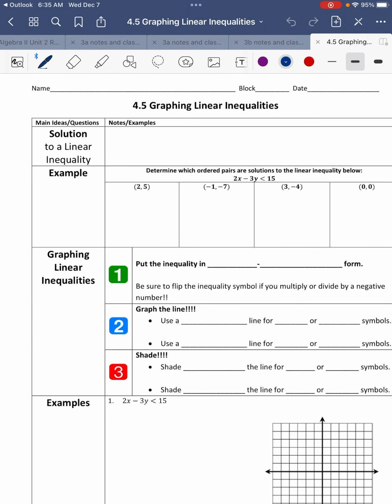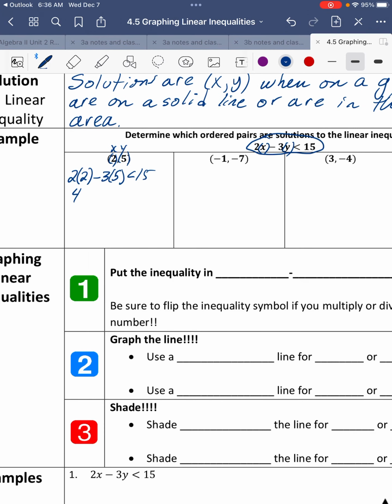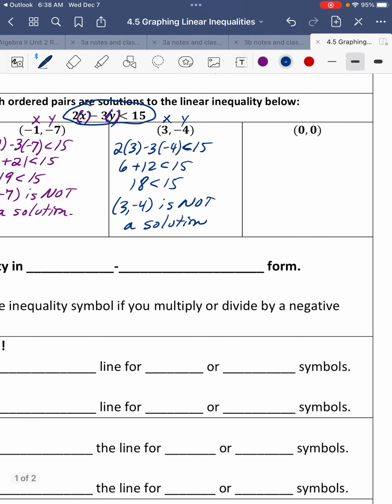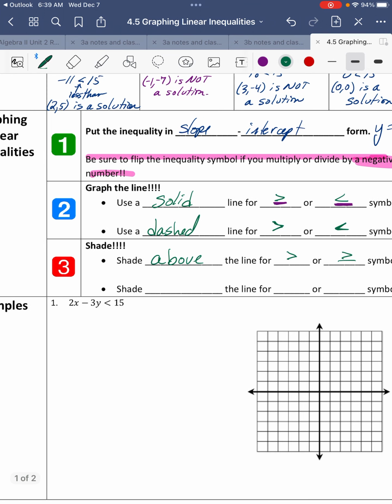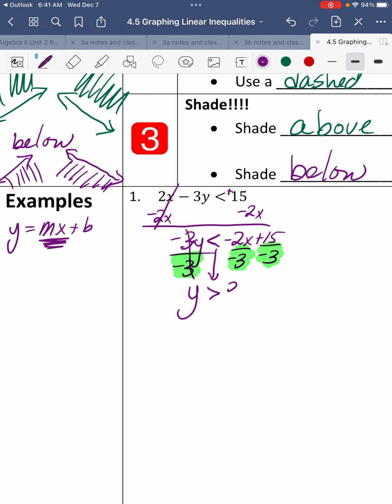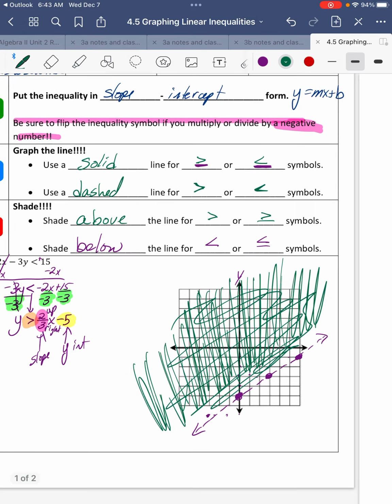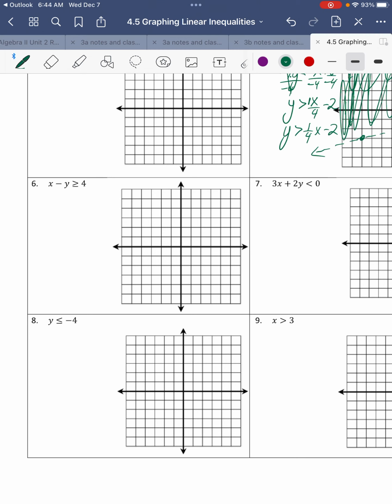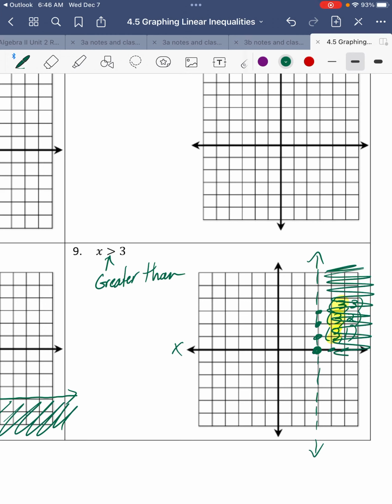4.5 graphing linear inequalities